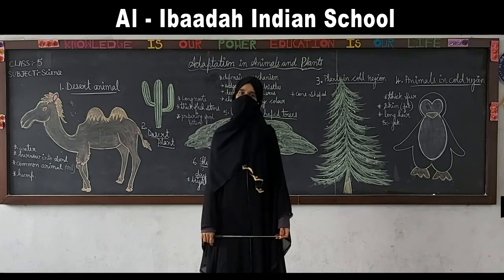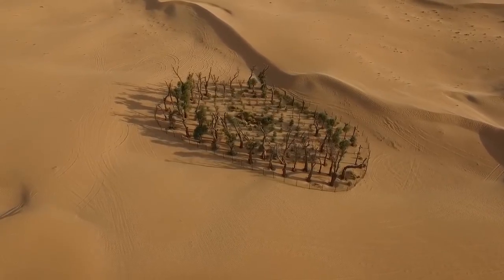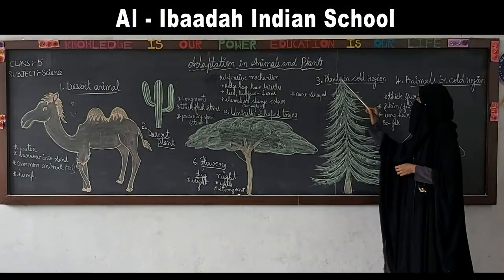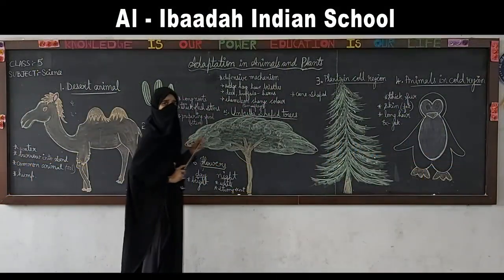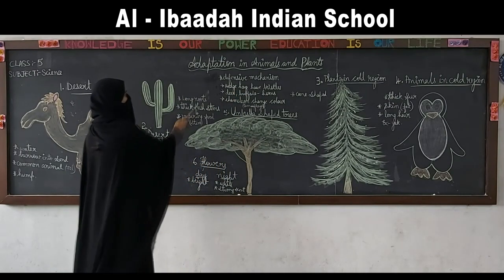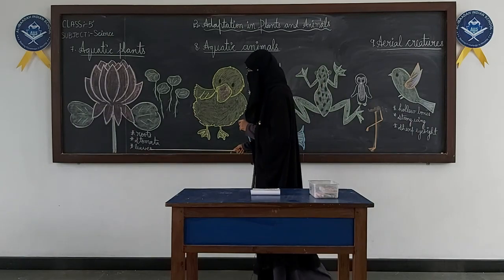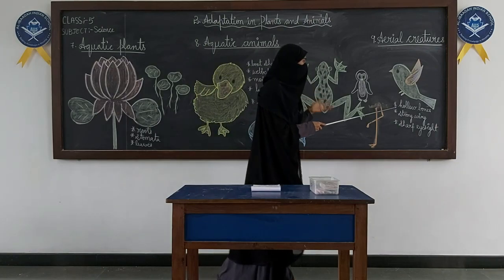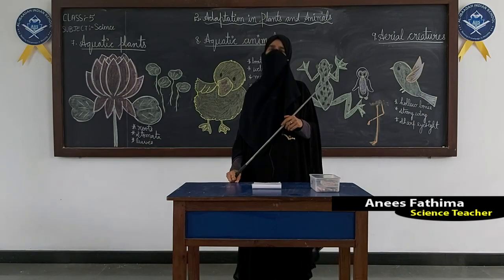Lesson 2 - Adaptation in Animals and Plants | Science for Class V | Al Ibaadah Indian School | AIIS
Lesson 2 - AdaptationInAnimalsAndPlants | Science for Class V